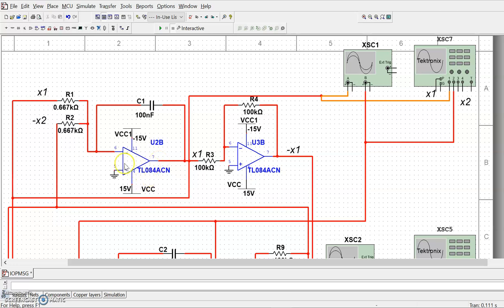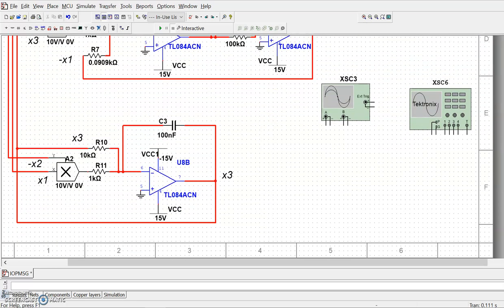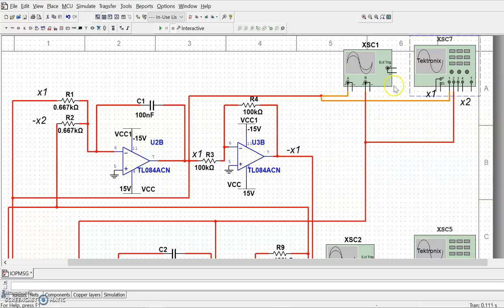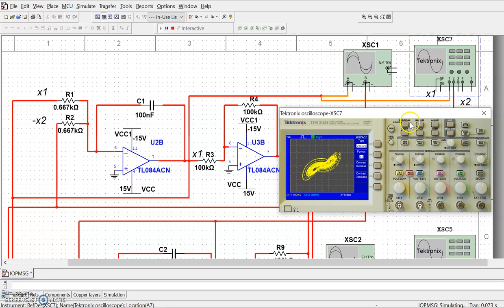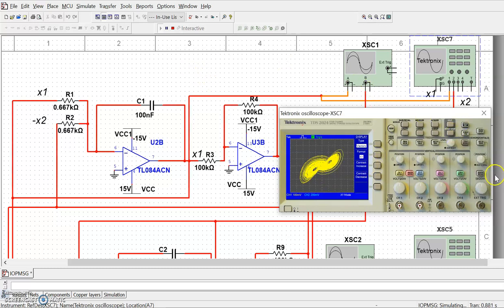Why can't I see the full output in the Multisim oscilloscope? | Dr Manashita Borah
i) not able to see the full attractor/ output in the oscilloscope in Multisim
ii) able to see only a fraction of the output, after which it vanishes from the oscilloscope screen
iii) trajectories are not dense enough
then you should see this video.